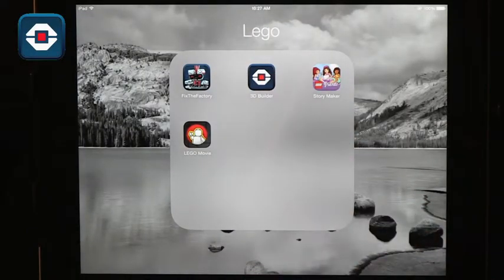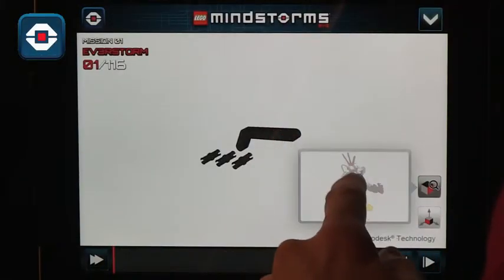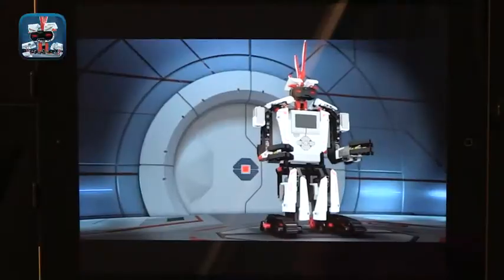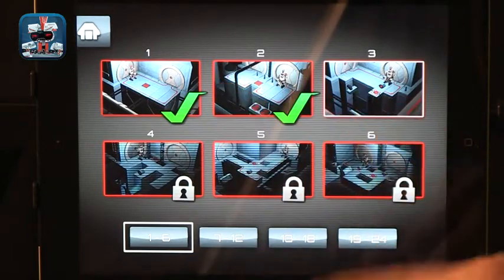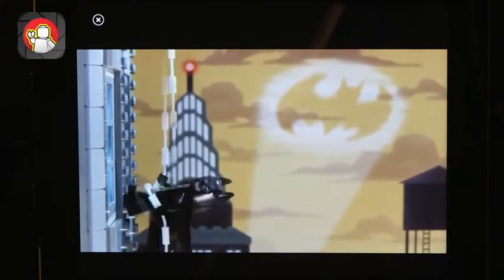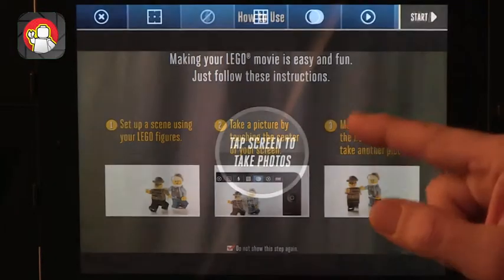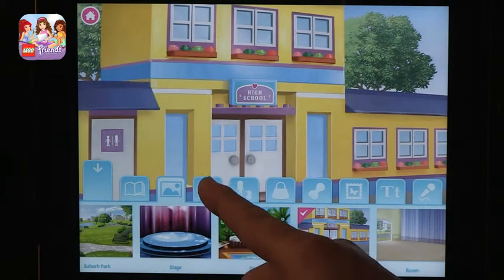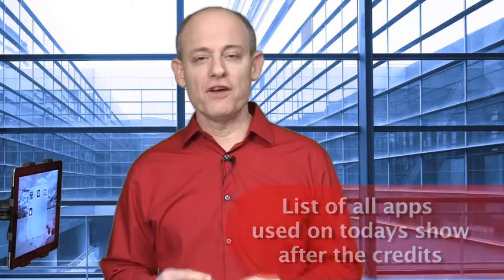Tech Edge, iPads In The Classroom - Episode 98, Learning with LEGO Apps